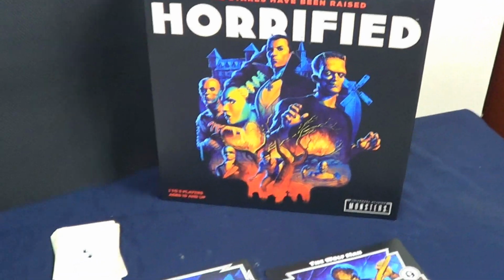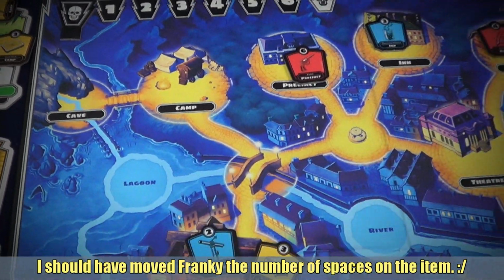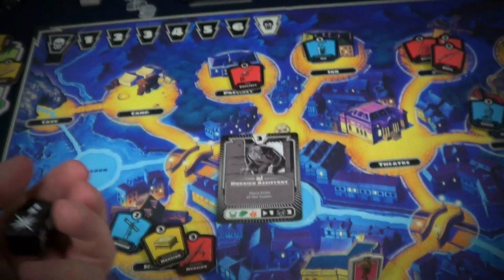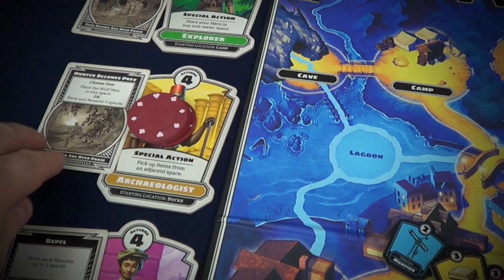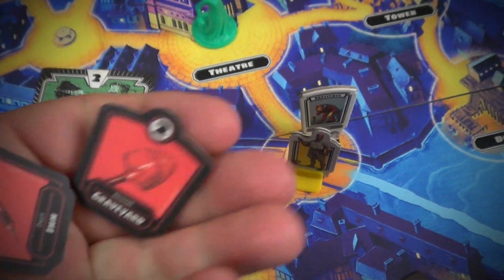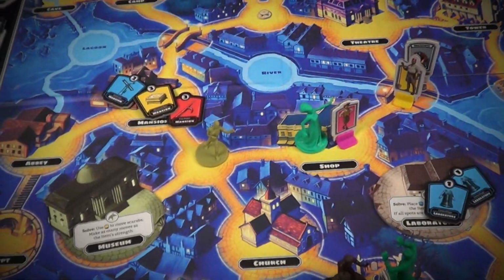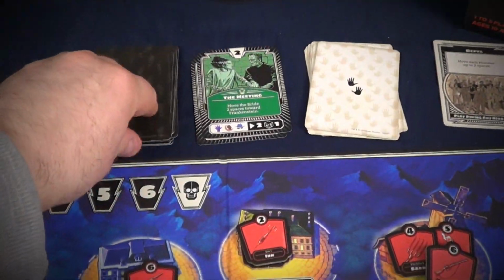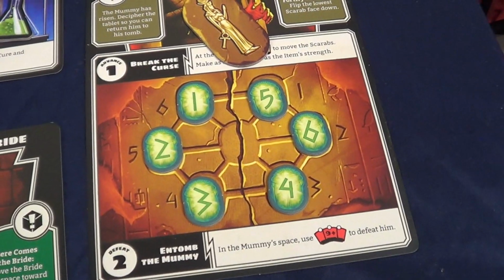Horrified - Round 1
Join Andy as has helps fend off Ye olde monsters in Horrified.